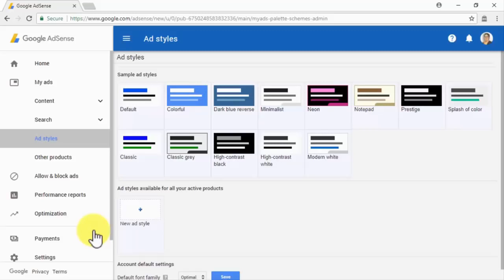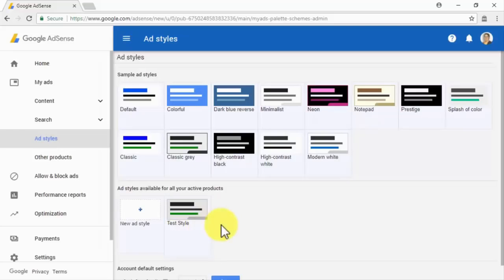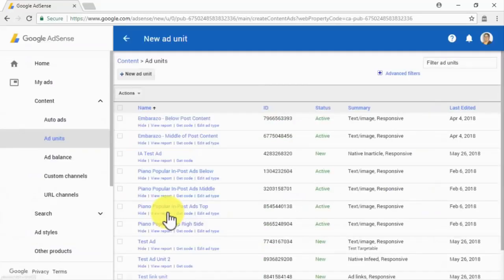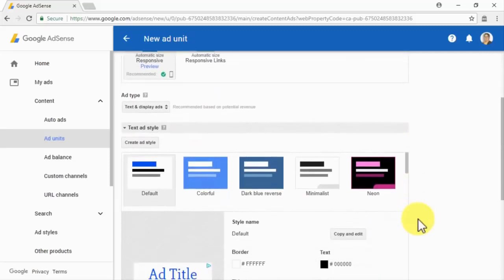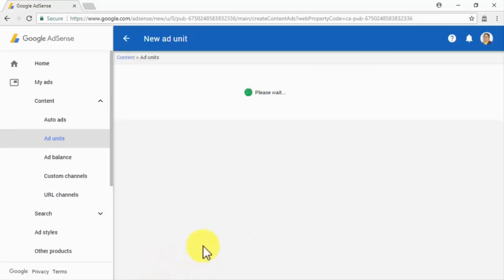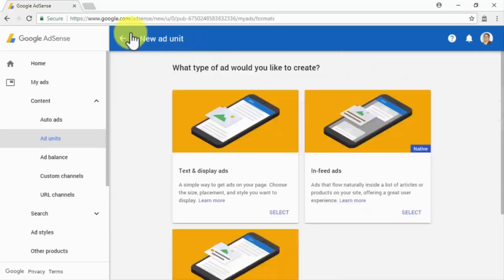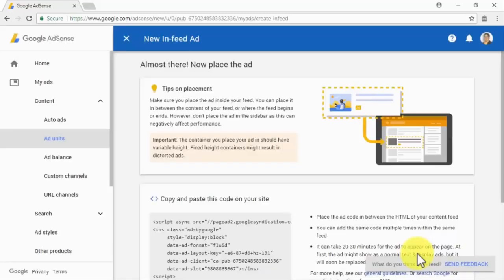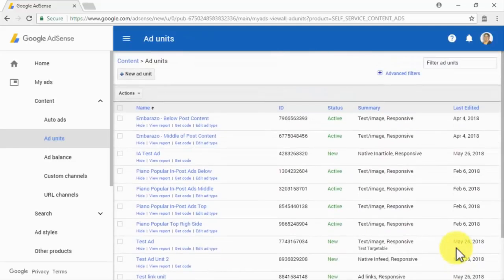How To Create A Google AdSense Account And Start Making Money - (5 Simple Step Part 4)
How To Create A Google AdSense Account And Start Making Money - (5 Simple Step Part 3)

Hey, guys, this is a Part 4 of the Google Adsense

Don't forget to live alike and comment